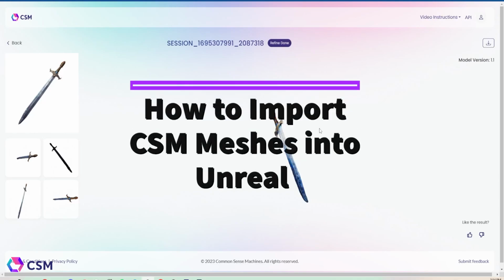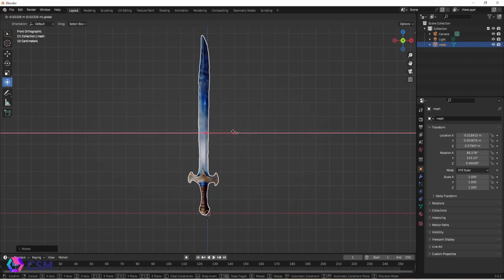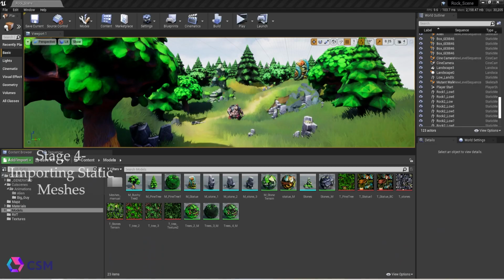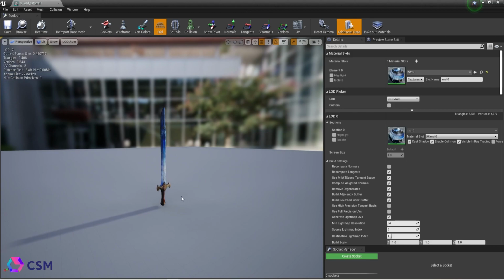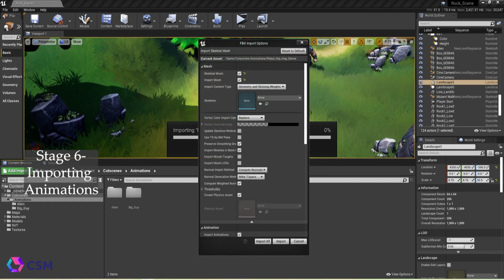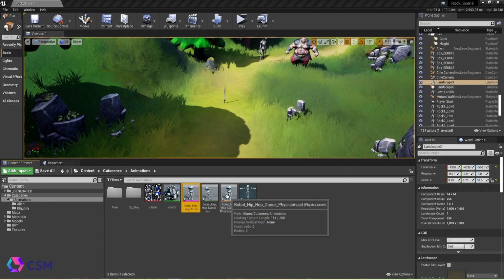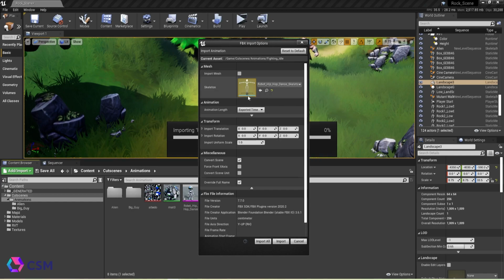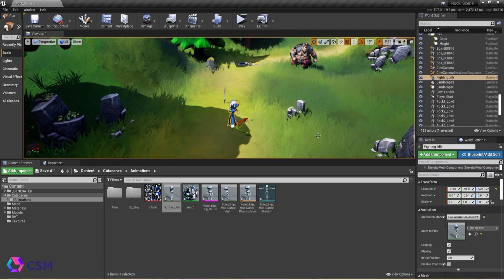CSM- Importing Static Meshes and Rigged Characters into Unreal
A quick tutorial on how to take meshes generated by CSM and importing them into Unreal.

Timestamps-
Using CSM- 00:00-00:24
Adjusting the mesh in blender- 00:25- 01:00
Exporting Mesh- 01:01- 01:21
Importing static mesh- 01:22- 02:19
Getting animations- 02:20- 02:30
Importing rigged character- 02:31- 03:35
Importing the other animations- 03:36- 04:20
Closing- 04:21- 04:41